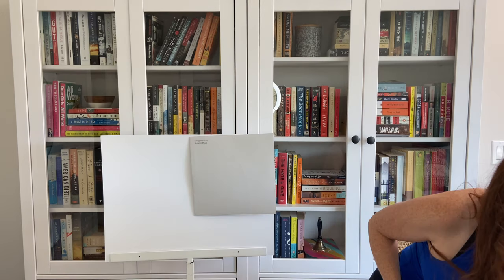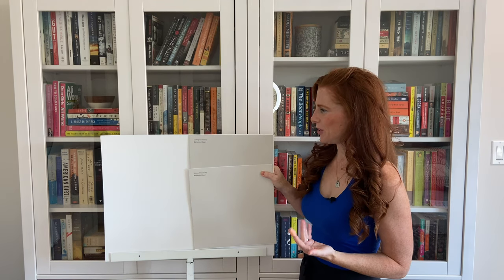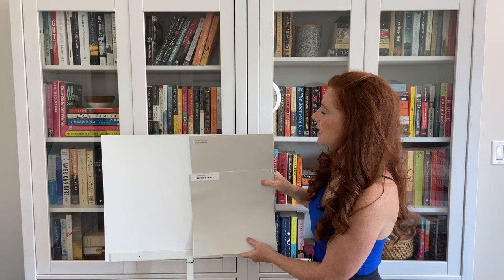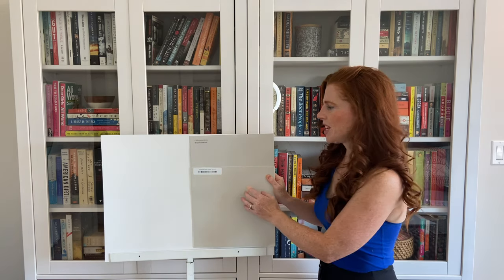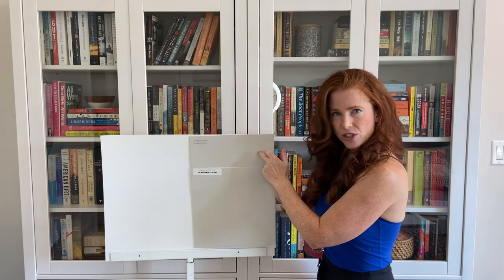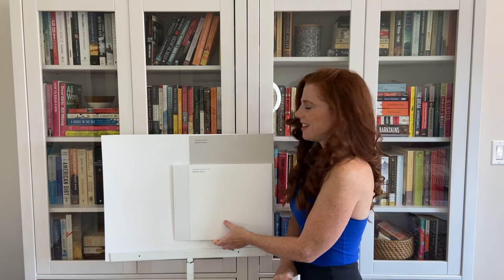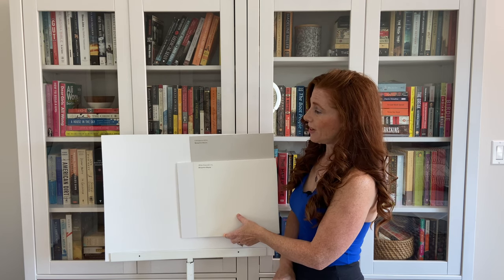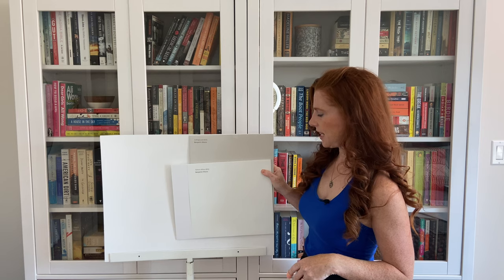Paint Colour Review: Benjamin Moore Collingwood OC-28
If you've been looking for one of the BEST most POPULAR warm gray paint colours, have I got the colour for you!
Benjamin Moore Collingwood is always in the top 10, for good reason. It has a great mix of undertones and the LRV (depth) of it is BANG-on for the average room, whether its light or dark. Learn how to partner it up with white trim, general decorating ideas and more from Kylie M Interiors. Kylie M is an E-Design consultant, specializing in Benjamin Moore, Sherwin Williams and even a few BEHR paint colours (on the blog). Virtual DIY (budget-friendly) online consultant.